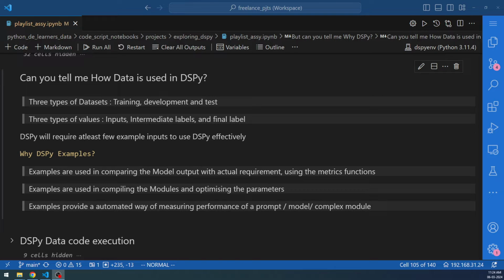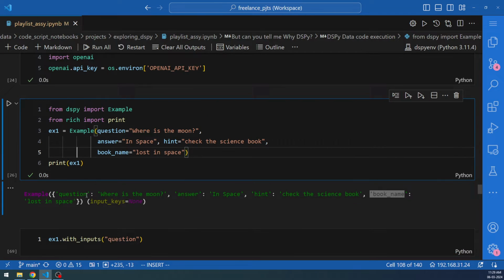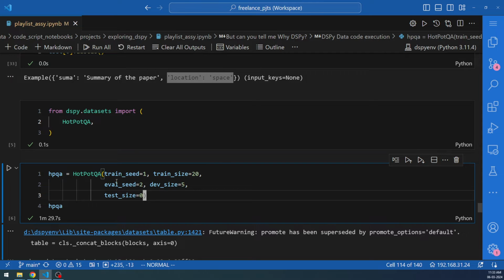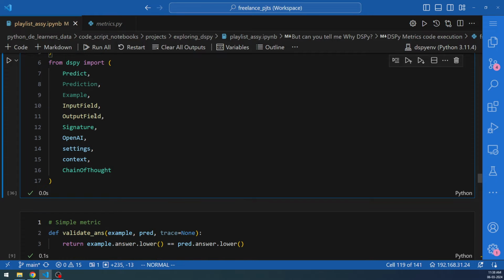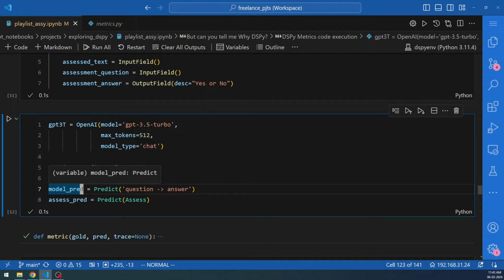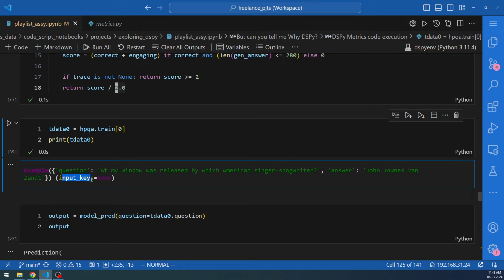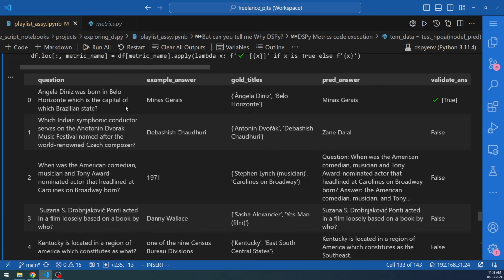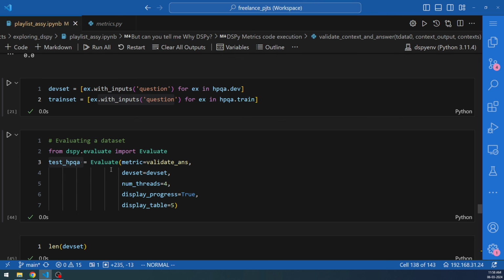Can you Tell Me About DSPy Data & Metrics : Giving Eyes To LLMs with Python Logic with DSPy Metric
Can you tell me about DSPy metrics
-Metrics range from simple, intermediate to advanced functions that evaluate the data returned by the modules

Why Metrics?
- In order to check whether the model/ prompt/ module is of any use, they need to to be measured.
- Metrics provides the ability to trace the Model outputs
- Metrics work with Optimizers to update the model parameters

Can you tell me How Data is used in DSPy?
- Three types of Datasets : Training, development and test
- Three types of values : Inputs, Intermediate labels, and final label

DSPy will require atleast few example inputs to use DSPy effectively

Why DSPy Examples?

- Examples are used in comparing the Model output with actual requirement, using the metrics functions
- Examples are used in compiling the Modules and optimising the parameters
- Examples provide a automated way of measuring performance of a prompt / model/ complex module

Chapter Navigation:
0:00 Intro to Data & Metrics
1:00 What & Why of Data
2:55 Data Related Code Walkthrough
3:30 Example Object
5:00 Assigning Inputs & Labels in Example
6:30 Creating Datasets in DSPy
8:45 Using HotPotQA in DSPy
10:10 Using Examples in HotPotQA
11:25 What & Why of Metrics
12:20 Manual Prompt Optimisation
13:04 Giving Eyes to Your Code
13:45 Metrics Code Walkthrough
14:30 Simple Metric
15:45 Intermediate Metric
17:45 Complex Metric Connected to LM
18:40 Complex Metric Code Walkthrough
22:10 Using Context inside Metric
23:30 Metrics with Example Data
25:40 Introducing Evaluate Class
26:50 Evaluating DevSet
28:20 Evaluate Output Review
30:00 Metrics With Vector Stores
31:30 Evaluating RAG Output
32:40 Recap
33:30 Outro